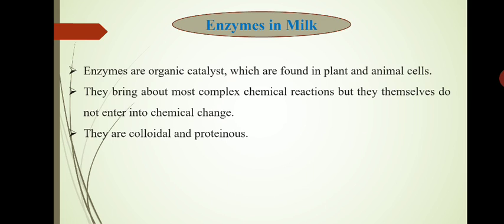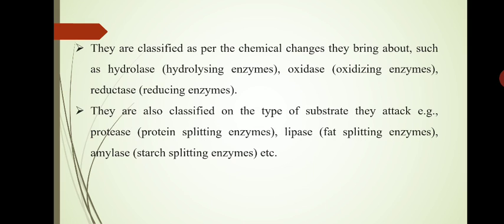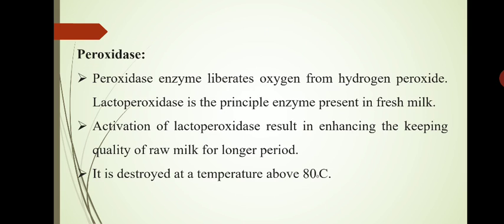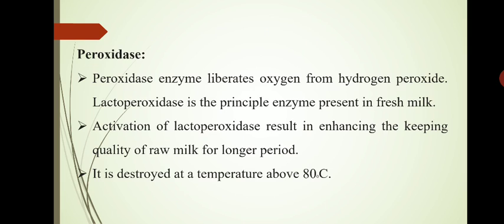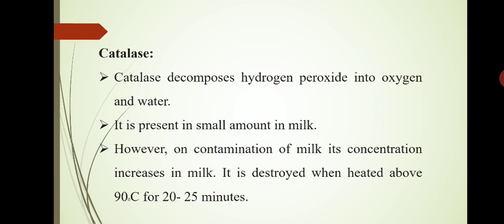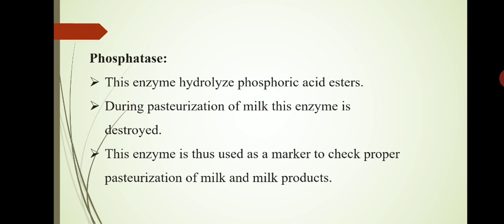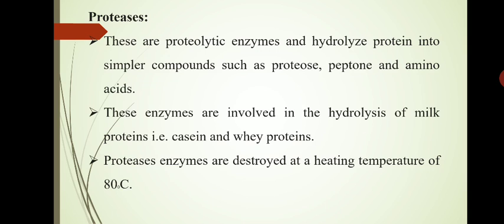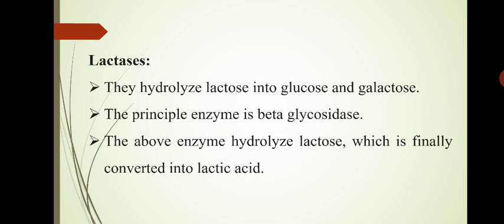Asst. Prof. Y. S. Chaudhari, Dairy Microbiology. T. Y. BSc. MB-336 Lect-9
Milk Enzymes